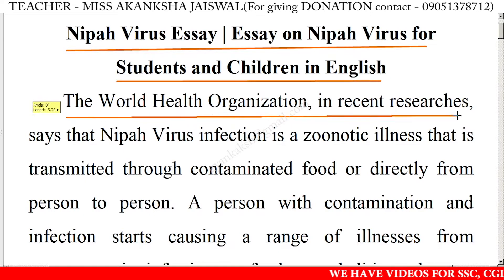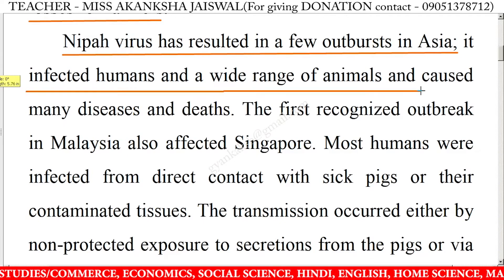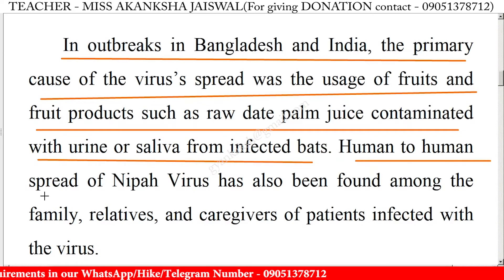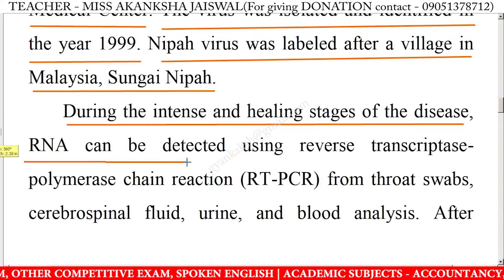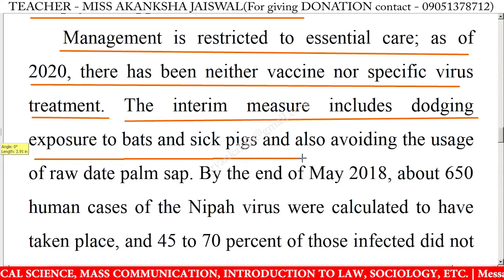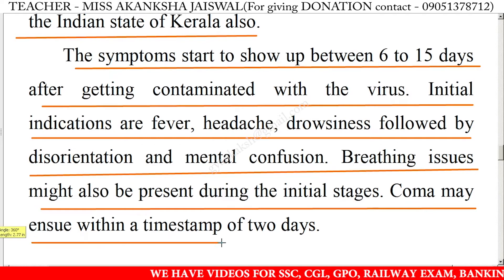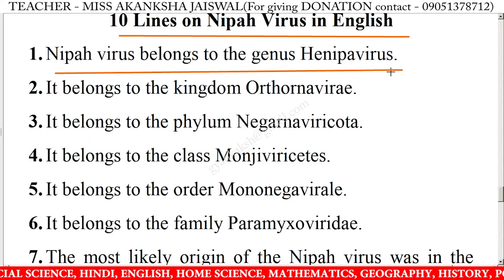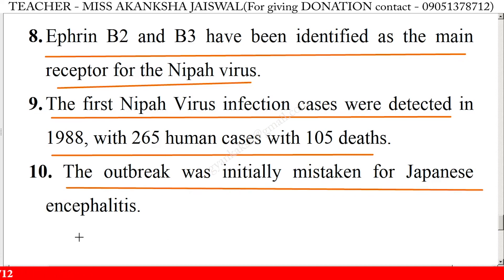Write an essay on Nipah Virus in english | Essay writing on Nipah Virus in english Nipah Virus Essay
Write an essay on Nipah Virus in english | Essay writing on Nipah Virus in english | 10 Lines on Nipah Virus in English | Nipah Virus 10 Lines Essay | Nipah Virus Essay Writing | Learn Essay Speech

write an essay on Nipah Virus in english,
essay writing on Nipah Virus in english,
write a short paragraph on Nipah Virus,
write a short essay on Nipah Virus in english,
write a short essay on Nipah Virus,
short essay on Nipah Virus in english,
Nipah Virus essay in english,
Nipah Virus essay writing,
Nipah Virus essay writing in english